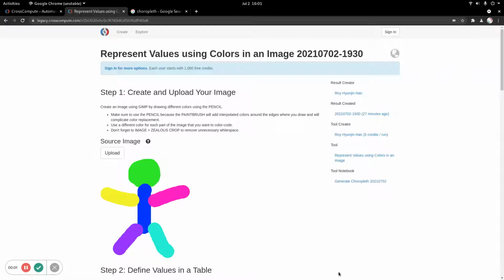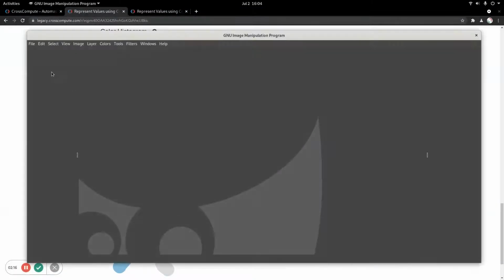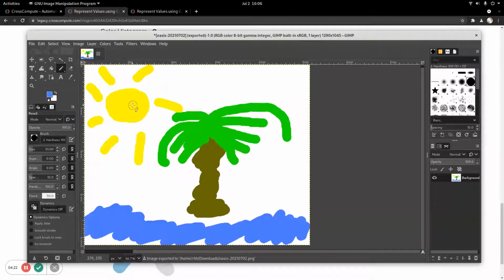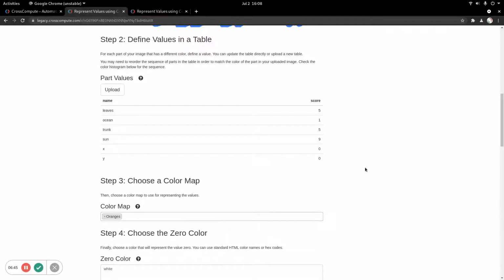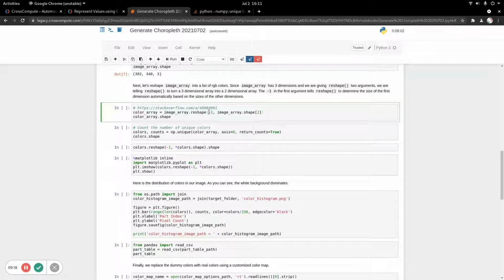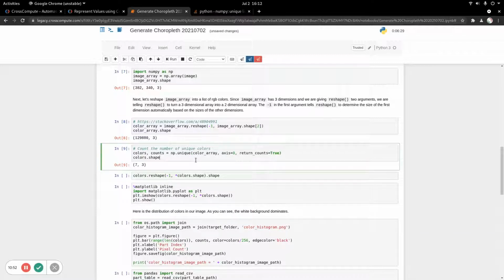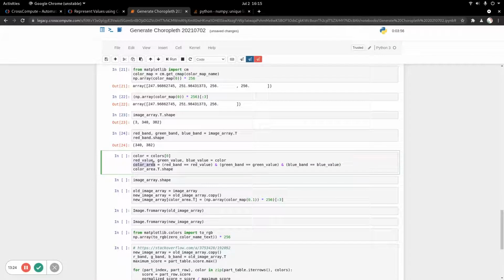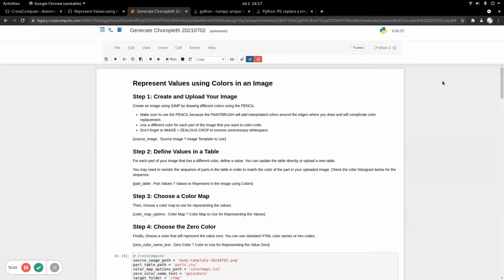How to Represent Values Using Colors in a Choropleth Using Python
In this tutorial, we show you how to use Python to generate a choropleth, which is an image whose colors represent different values of a specific variable. Note that this tutorial uses the legacy version of the CrossCompute Platform.